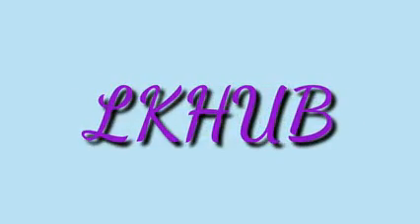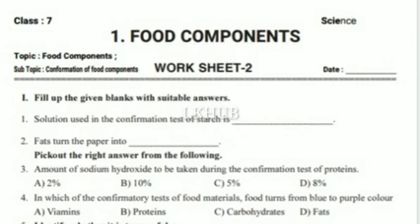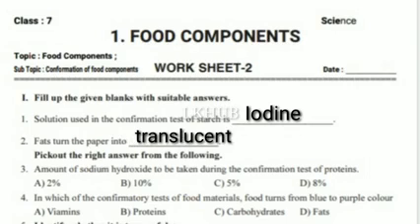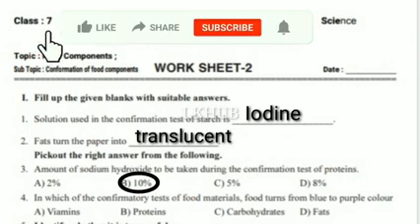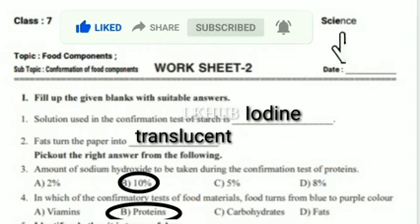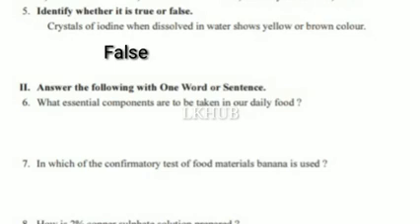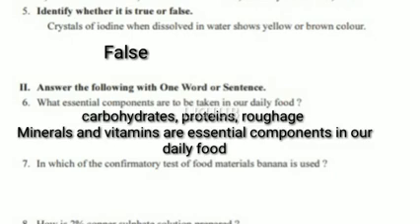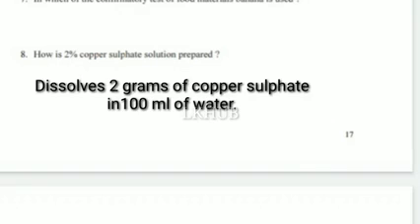7 th class vaaradhi work sheet science..2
7th class vaaradhi work sheet science..2